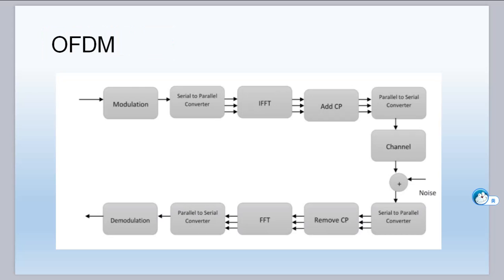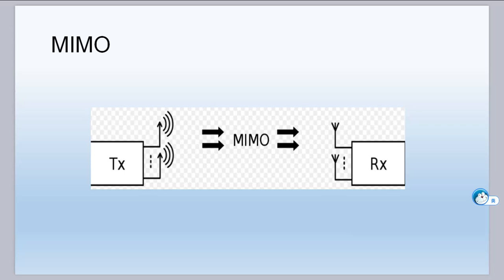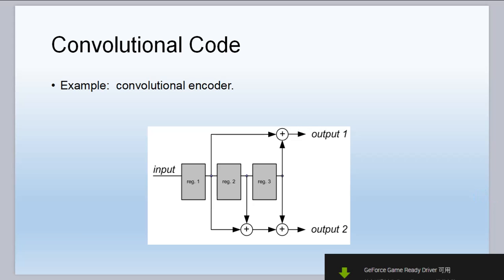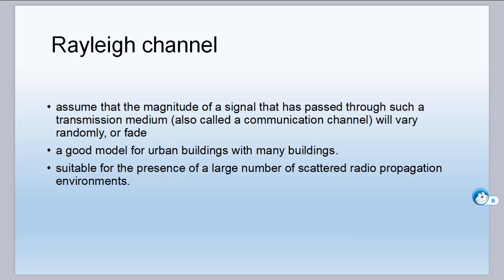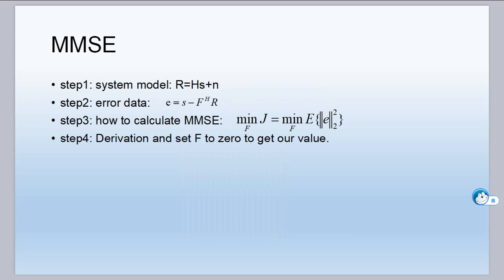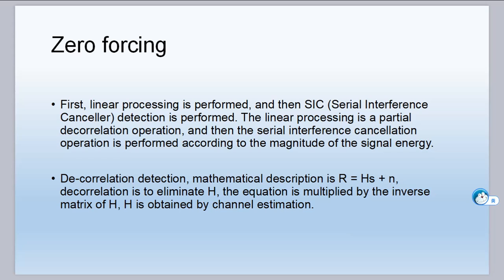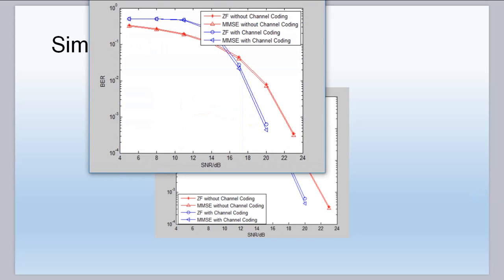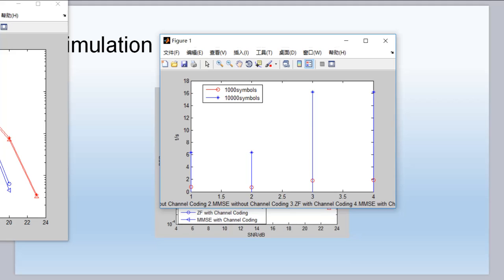Final report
Here is my vido report of my final report